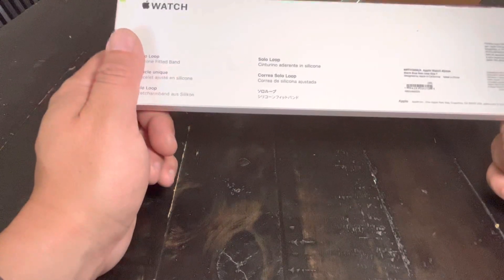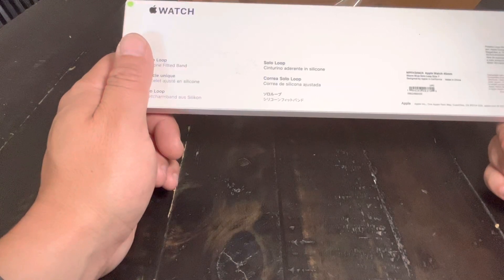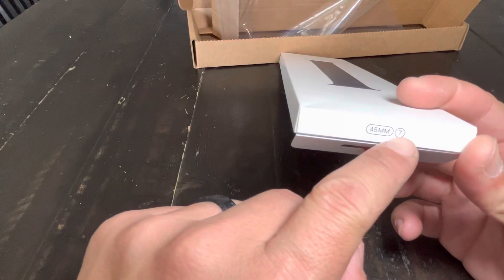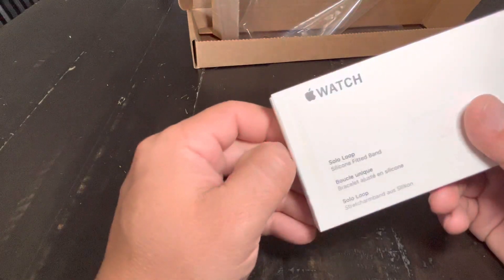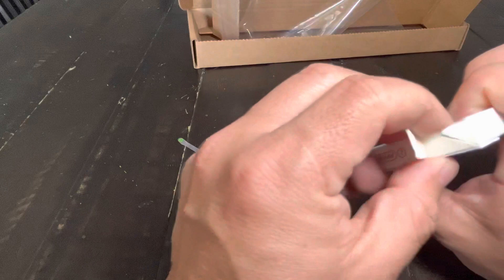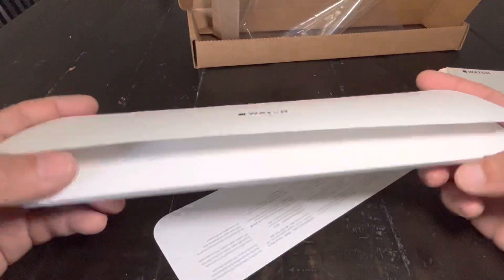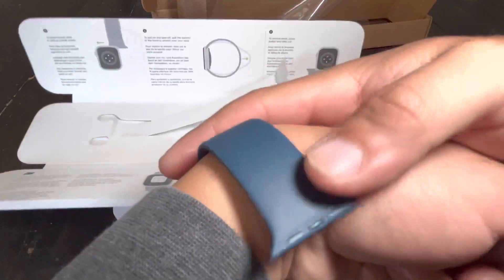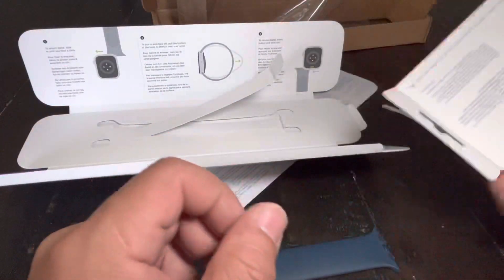Unboxing Apple Watch 45mm storm blue solo loop size 7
@Apple Cheers